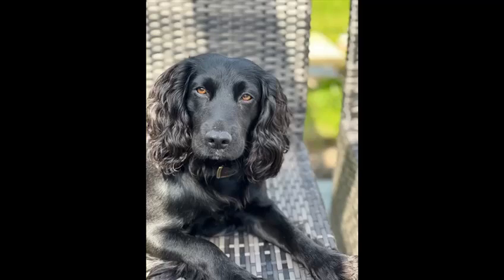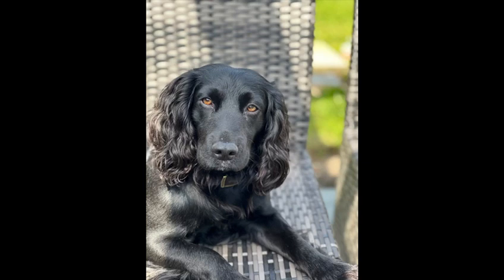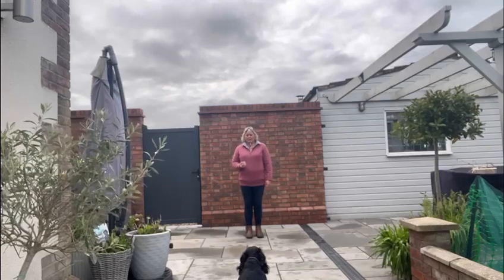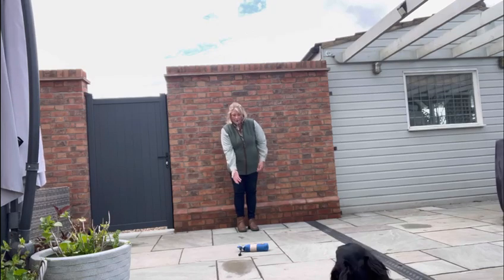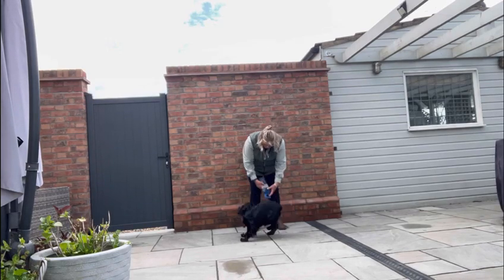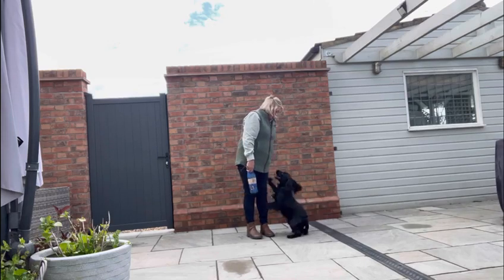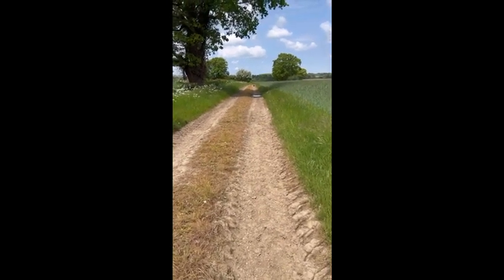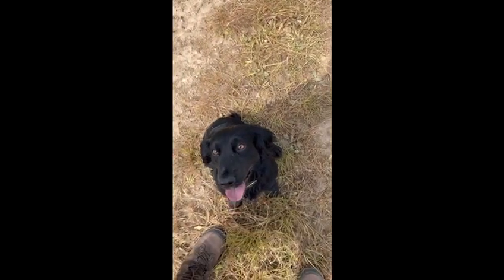VLOG: Cocker Spaniel Parading Retrieves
Annabelle is a BG Ambassador. She uses reward based positive techniques to train her gundogs as taught on the Gundog App. As a novice trainer, we are following how she works though different challenges using these proven techniques to build a stronger bond with her dogs.